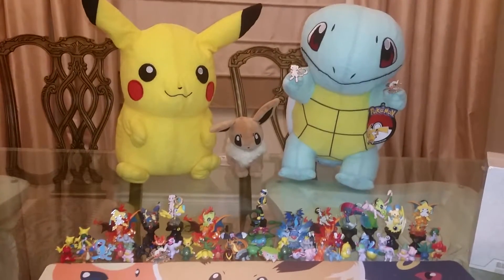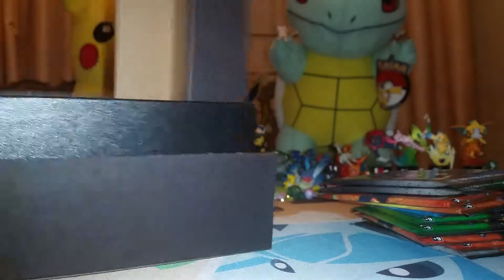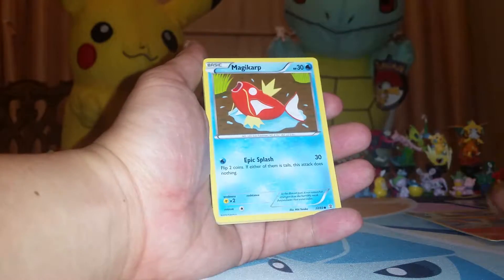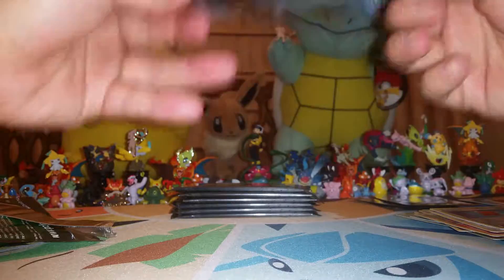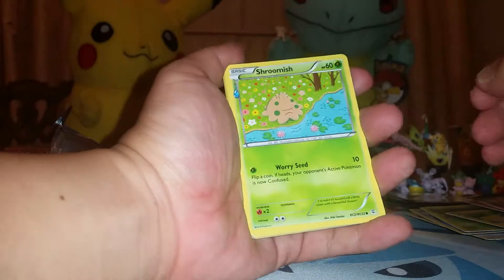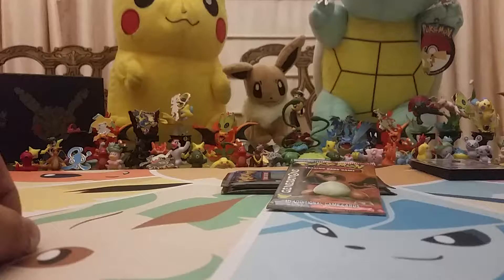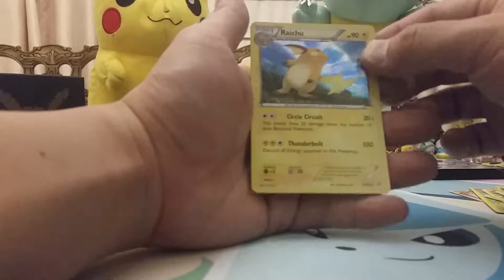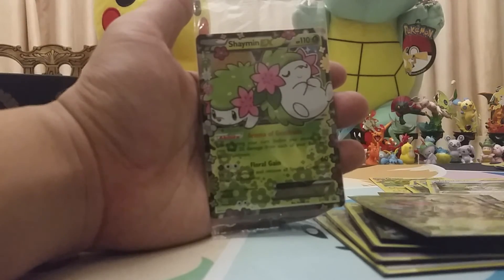Pokemon Generations ELITE TRAINER BOX opening! CRAZY PULLS! MUST WATCH!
Opened an elite trainer box for you guys! Was excited because it was our first one we have opened!